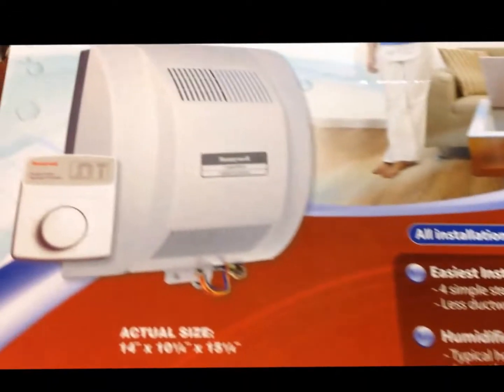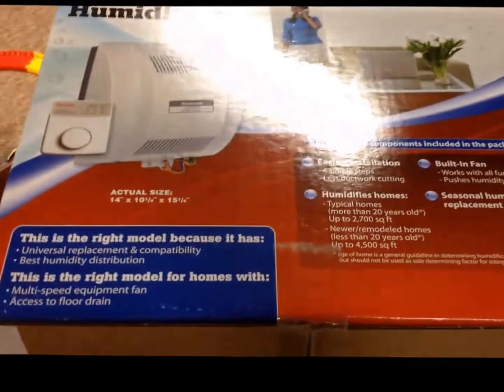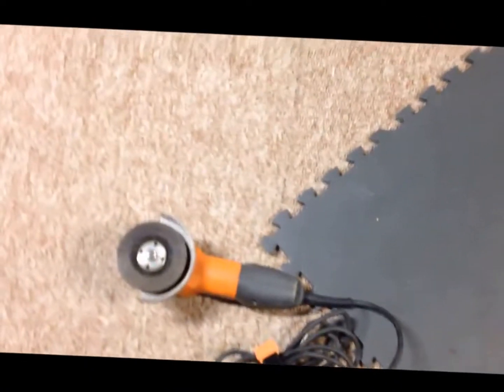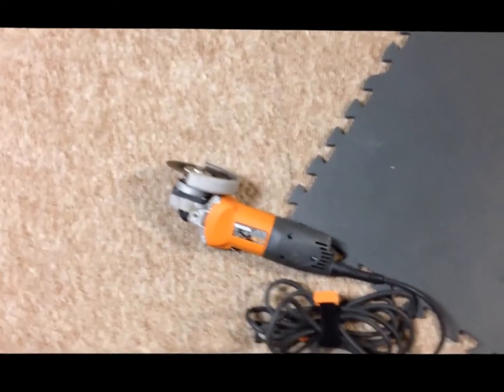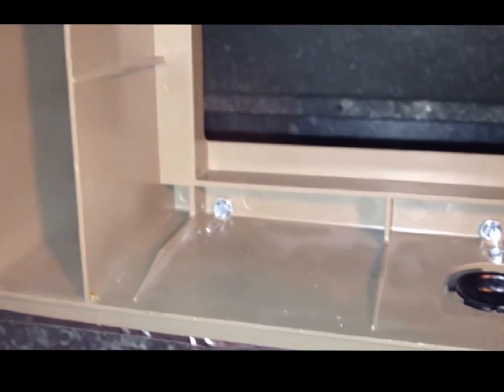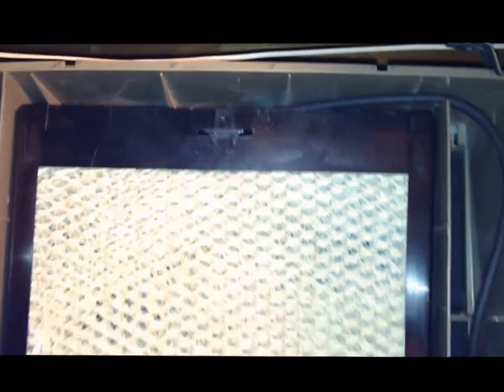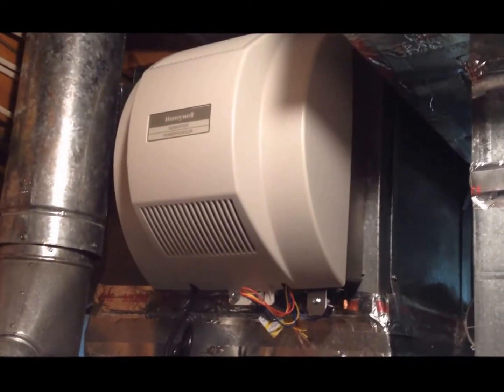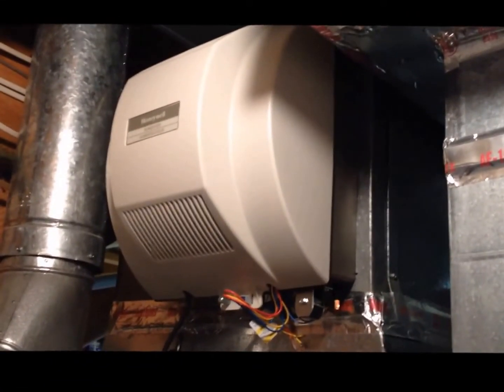Honeywell Humidifier Install - YOU CAN DO IT in 1 HOUR!!! 🔥🔥🔥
This video will walk you through the process of installing a Honeywell Whole-house humidifier - forget the awful instructions that come with this unit.

Simple and easy to install and setup - increases the humidity in your house